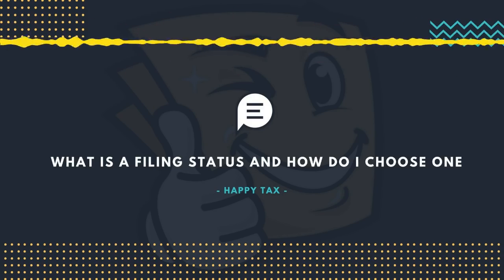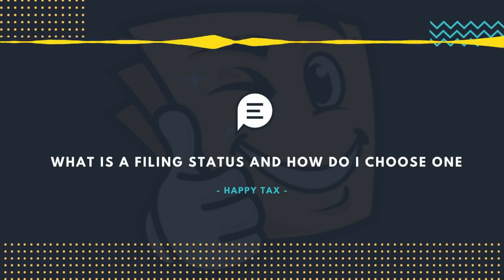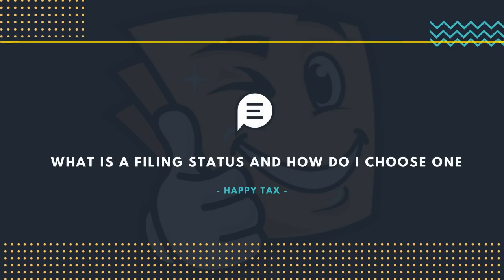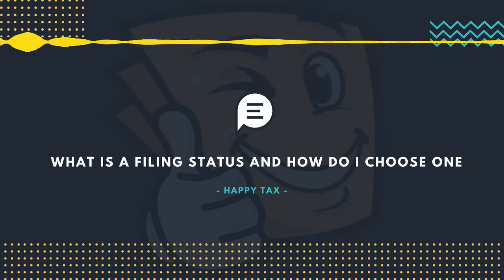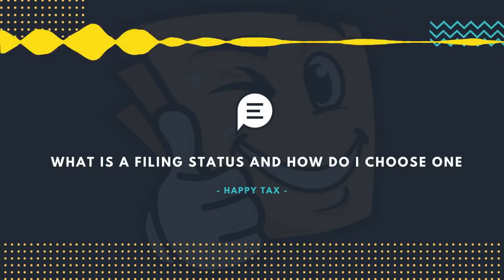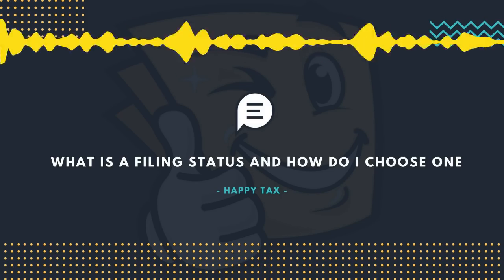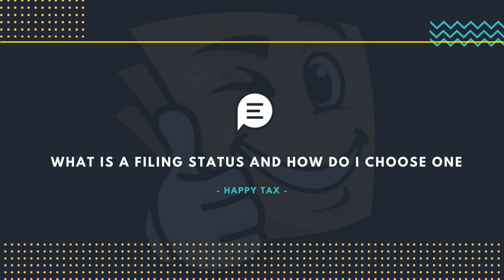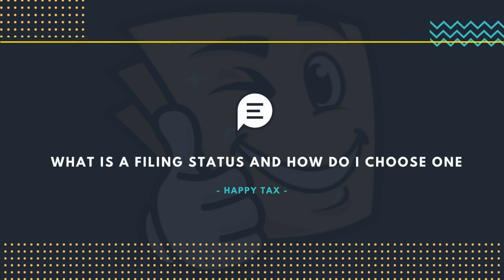What is a Filing Status and How Do I Choose One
When preparing your tax return, you need to pick a filing status. It’s one of the first steps you have to take before you even report any income or deductions.

In essence, a filing status is what sets the tone for the rest of your tax return. It’s primarily based on your marital status and household composition, but when it comes to people you financially support who don’t live in your household year-round filing statuses can get confusing.